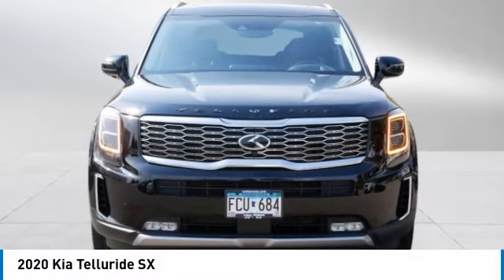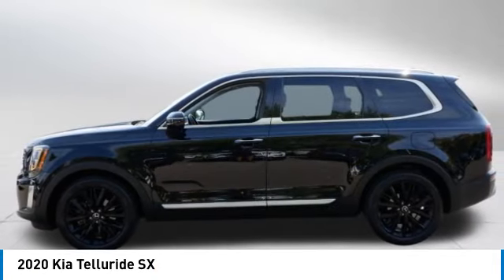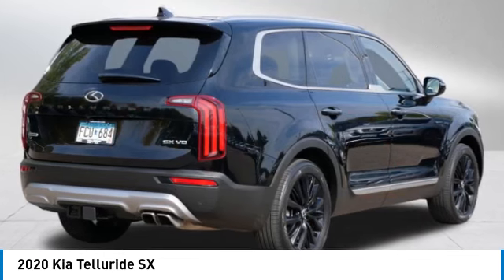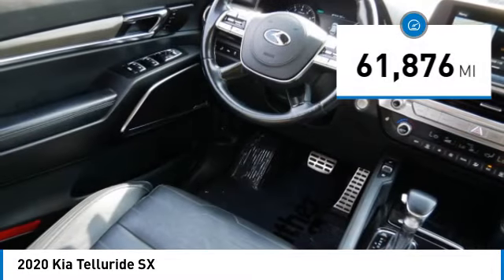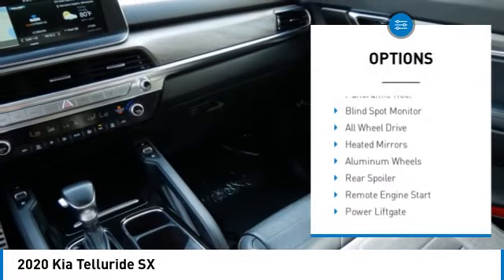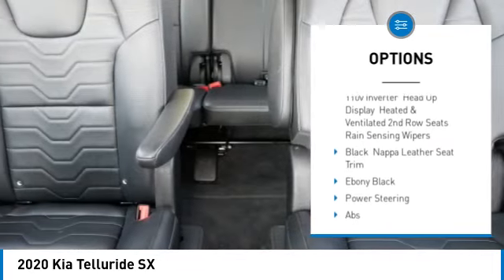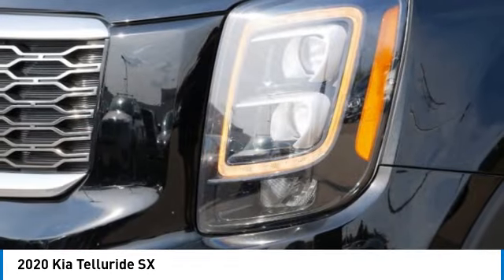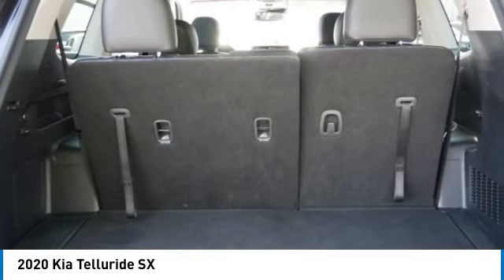2020 Kia Telluride Inver Grove Heights,St Paul,Minneapolis 26324A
2020 Kia Telluride SX

SX trim. EPA 24 MPG Hwy/19 MPG City! Heated Leather Seats, 3rd Row Seat, Sunroof, NAV, All Wheel Drive, Alloy Wheels, Quad Seats, TOW HITCH W/HARNESS, SX PRESTIGE PACKAGE, CARPETED FLOOR MATS, Tow Hitch. SEE MORE!DISCOVER THE LUTHER ADVANTAGEThe Luther Advantage is a complete and comprehensive package of benefits designed to make buying-and driving-a vehicle from the Luther dealerships a pleasant and convenient experience. From the peace of mind that comes with a 5 Day-500 Mile Return or Exchange Policy, 30 Day 1,500 miles Full Warranty and 60 Day 2,500 miles Limited Powertrain Warranty and Free CARFAX Reports & Clean Title Guarantee on pre-owned vehicles, as well as providing Luther customers with full range of valuable savings at participating Holiday Stationstores including 10 cents off a gallon, $6 for The Works car wash among other advantages and guarantees. As much as we like satisfying customers, we like keeping them even more.WHY BUY FROM US?Luther Nissan Kia is one of the premier dealerships in the country. Our commitment to customer service is second to none. We offer one of the most comprehensive parts and service department in the automotive industry. Our primary concern is the satisfaction of our customers. Our online dealership was created to enhance the buying experience for each and every one of our internet customers. Please feel free to call us at or send us an email using the contact us page.OPTION PACKAGESSX PRESTIGE PACKAGE Premium Cloth Headliner & Pillar Trim, 110V Inverter, Head Up Display, Heated & Ventilated 2nd Row Seats, Rain Sensing WipersCheck whether a vehicle is subject to open recalls for safety issues at safercar.gov